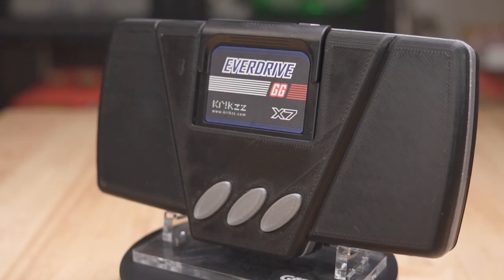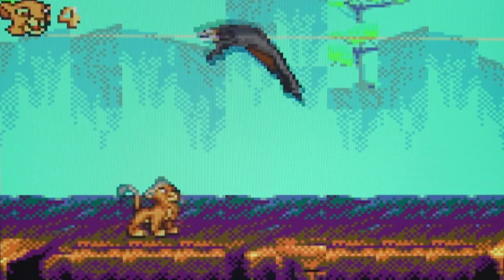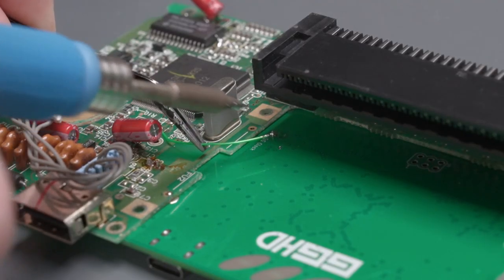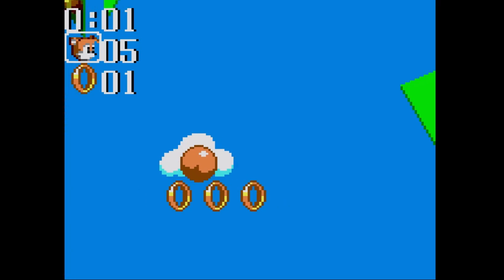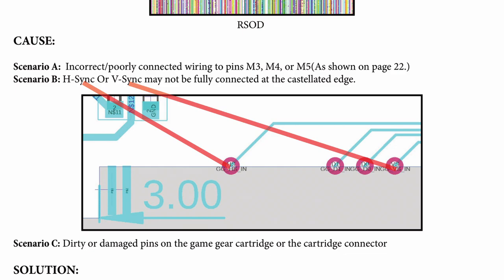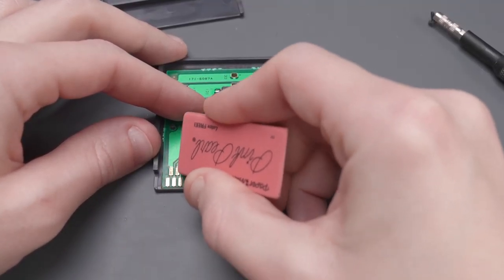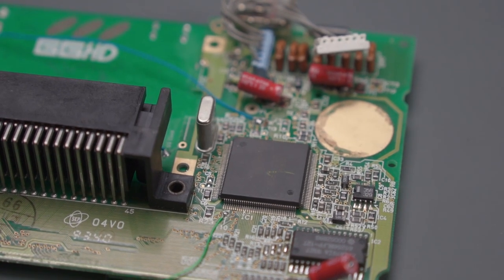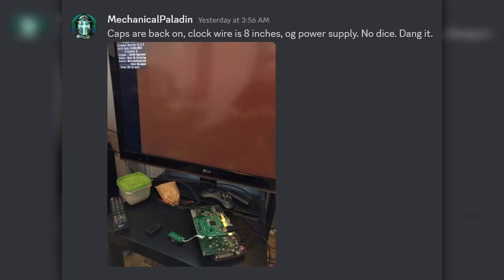Fixing this Game Gear Consolizer was Easy, but...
I recently reviewed GameBox's Game Gear consolizer, the GGHD. But even after following the official installation instructions, my GGHD console had a few issues that left it unusable.

GameBox has recently updated the installation instructions to include some troubleshooting steps that I used to fix my GGHD. But do I still not recommend the kit?

Chapters:
00:00 - Background
01:00 - Suggested Fix for Video Artifacts
02:15 - Replacing Capacitors
03:13 - Suggested Fixes for RSOD
04:23 - Final Thoughts